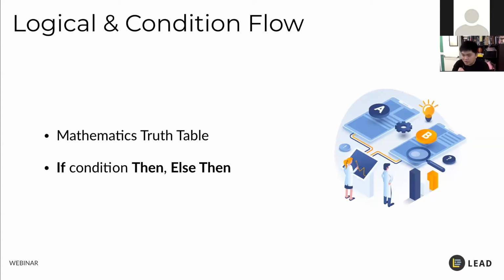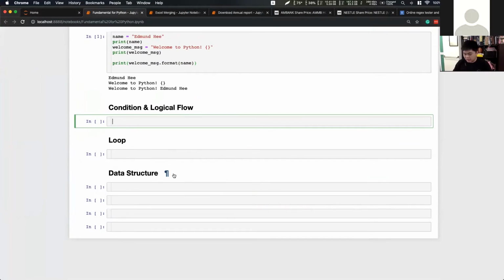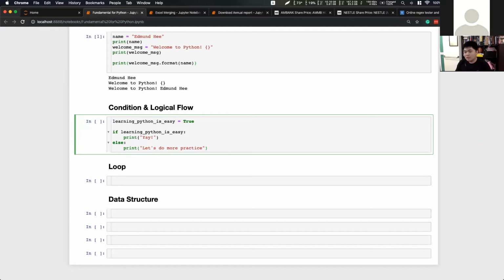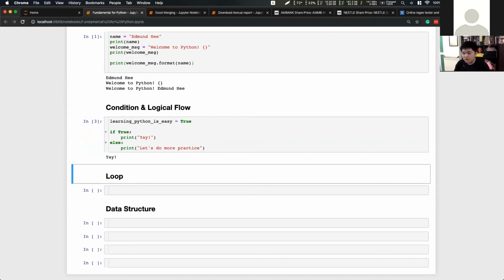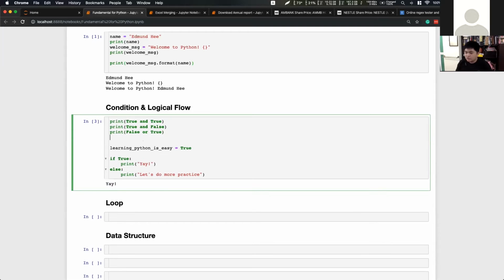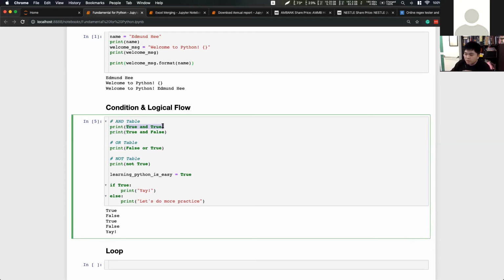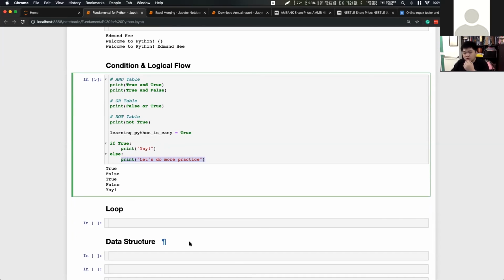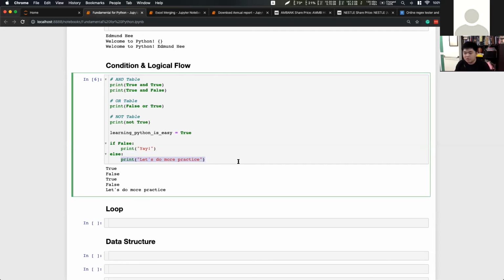How Condition & Logical Flow Works in Python Programming Works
In this video, we explore the common IF statement, ELSE THEN statement, and much more in Python programming.

A few important things to note about IF statements:
- The colon (:) is significant and required. It separates the header of the compound statement from the body.
- The line after the colon must be indented. It is standard in Python to use four spaces for indenting.

Well, if you have not picked-up how variables and indexing works in python programming, head over to our other short tutorials video we've created.

If you're looking to learn how to master Python programming but do not know how and where to start, join a complete Python programming course by LEAD
No prior knowledge or programming skills required.

LEAD is an institute for individuals looking for career-ready skills in data science, full stack web development, and digital marketing. To date, we have helped 1000s individuals move into a tech career and worked with corporate brands such as Intel, Dell, HP, Jabil, IBM and more.